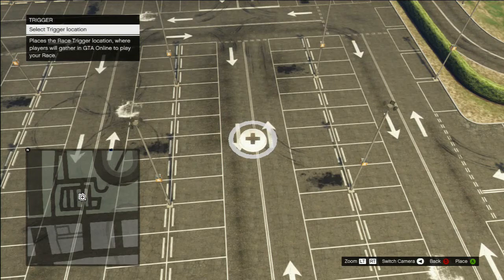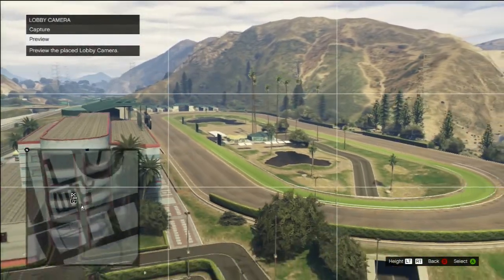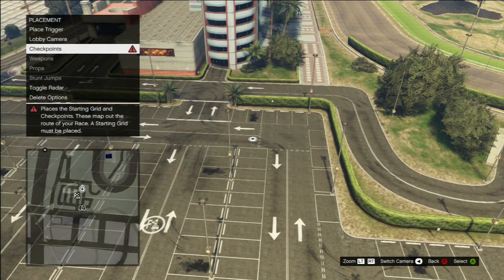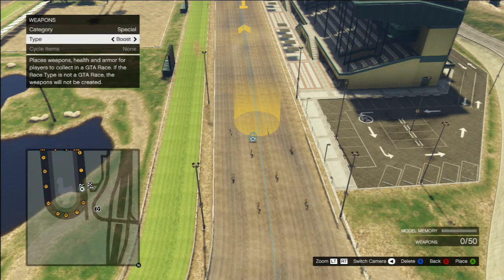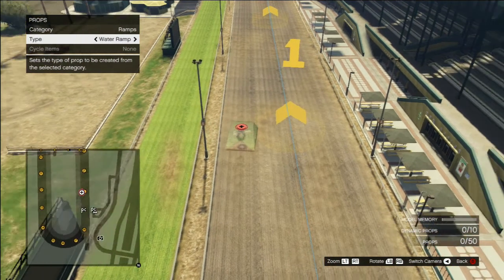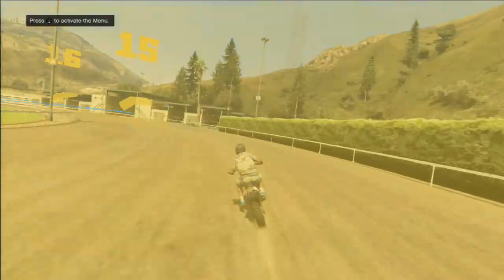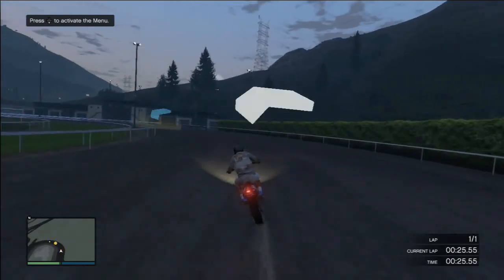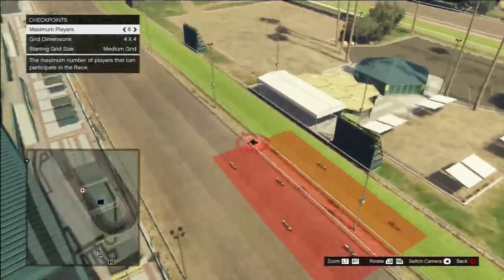GTA V: Online Content Creator First Look/Tutorial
Like if you enjoyed. Comment any ideas or Maps you want me to download and play on the channel.